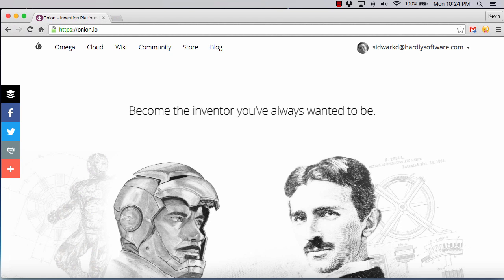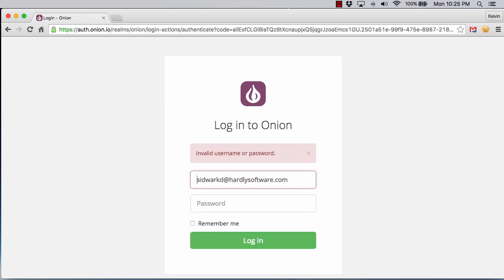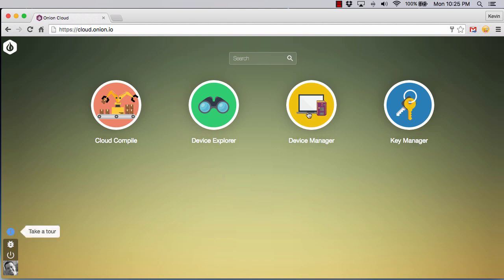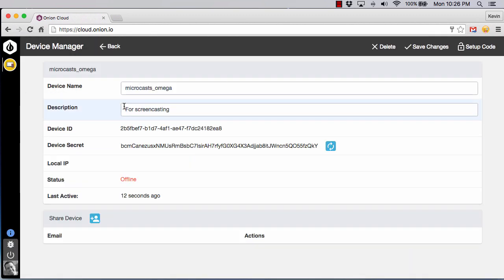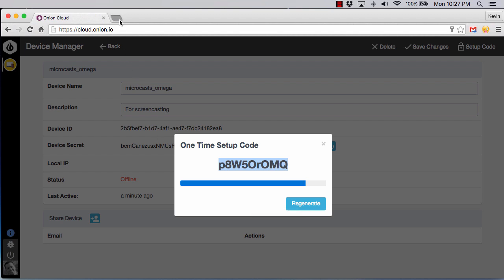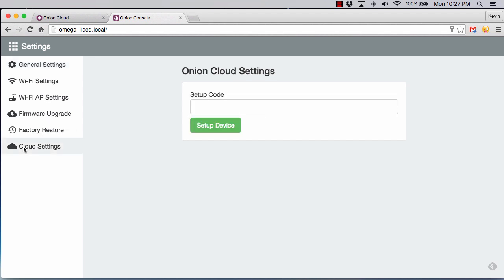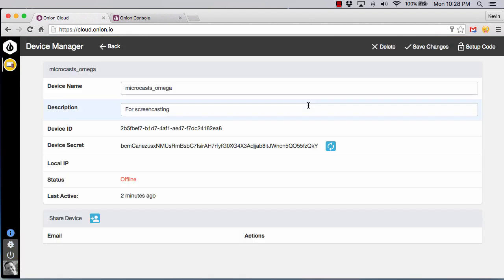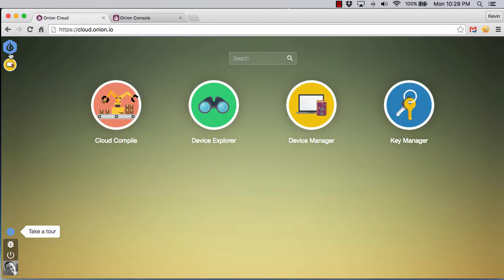µCast #25: Connecting an Omega to the Onion Cloud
In this episode I show you how to connect your Omega to the Onion Cloud.